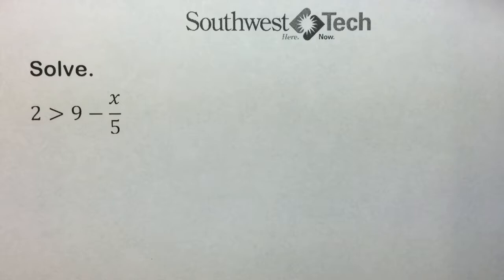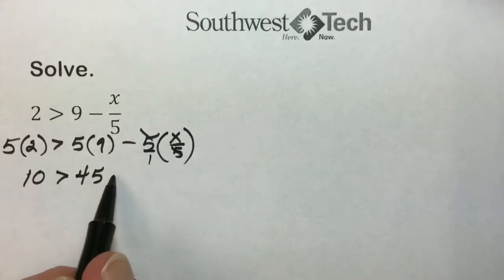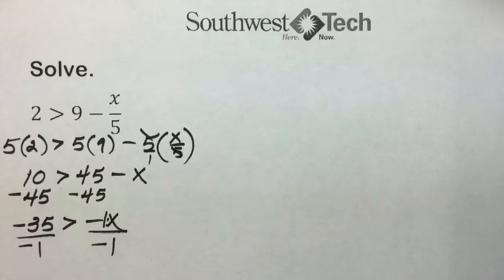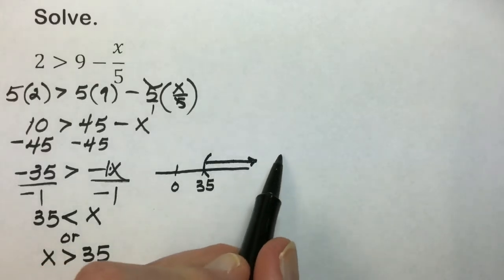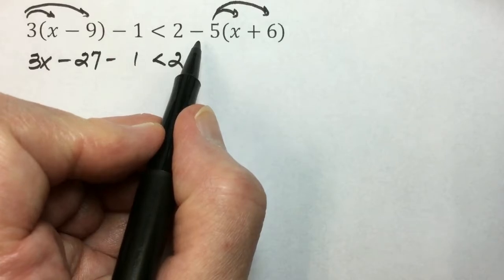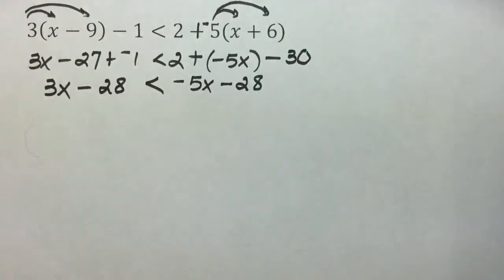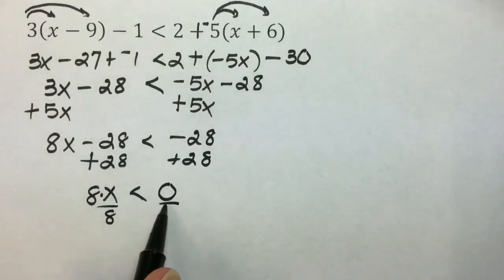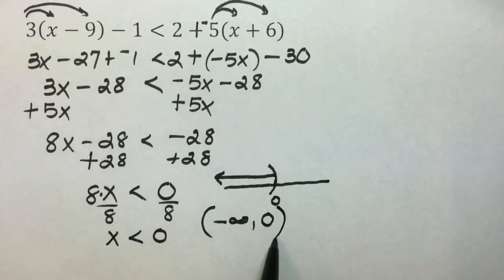Solving Inequalities-Using Both Addition & Multiplication Principles – Elementary Algebra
Learn how to apply the Multiplication Principle for Inequalities.